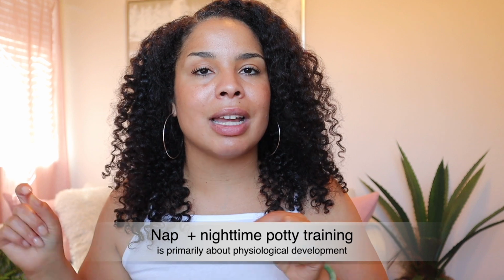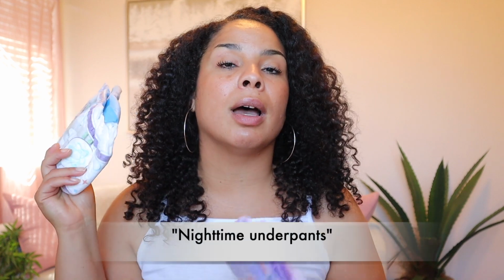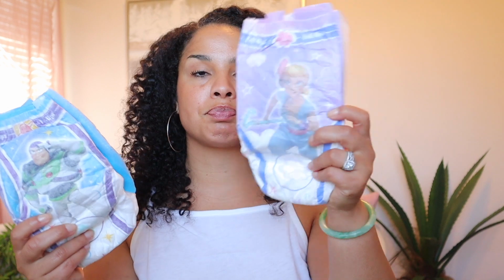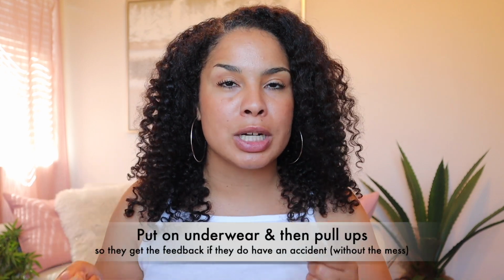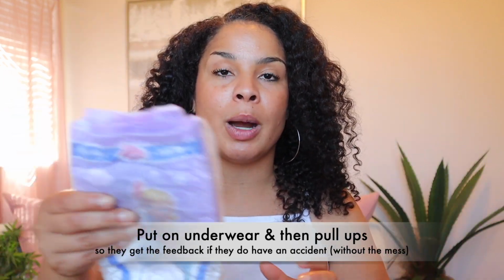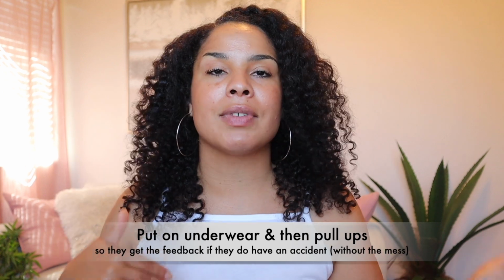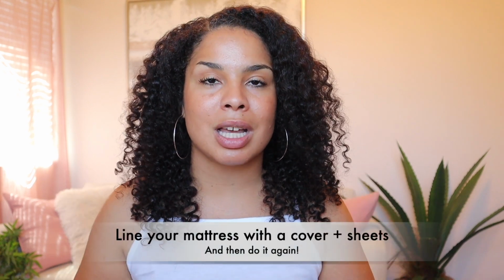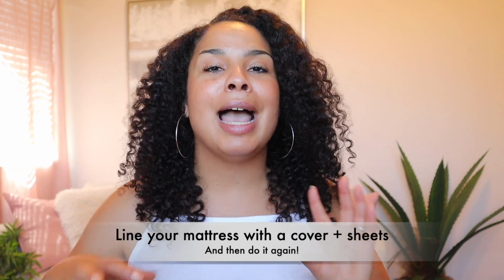When & How to Nighttime Potty Train? | Potty Training Tips for Toddlers & Preschoolers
So your little one is completely (or almost completely) daytime potty trained and now you're wondering about nighttime potty training?

When do you start? How do you know when your child's ready? What do you do to lead to more success?

In today's video, I'll be answering all your questions including:
✅Signs your child is ready to start nap and nighttime potty training
✅What to do in the meantime if your child is NOT ready yet
✅Exactly how to start the process step-by-step
✅Important products you need for the process
✅When most kids master the skill
✅When to worry about your child

PS: Huge thank you to everyone who has left a review on Amazon for my potty training book Appreciate y'all sooo much!

👉🏽Mattress cover
👉🏽Pull ups

TIMESTAMPS
► Introduction: 0:00
►Tip #1: 2:50
►Tip #2: 4:12
►Tip #3: 5:38
►Tip #4: 7:46
►Tip # 5: 8:27
►Tip #6: 9:00
►Tip #7: 9:55
►Tip # 8: 10:27
►Tip #9: 11:40

SC: 12,253

Hi! My name is Dr. Jazmine and I'm a licensed clinical psychologist and mom of two girls! If you're a mom wanting to feel more confident in your parenting and reclaim your joy of motherhood, then this is DEFINITELY the place for YOU! I help you understand and connect with your young child so that it's easier to manage their difficult behaviors. I basically answer any and all questions any parent looking to have a better relationship with their child (with fewer behavioral issues like tantrums and aggression) could have!